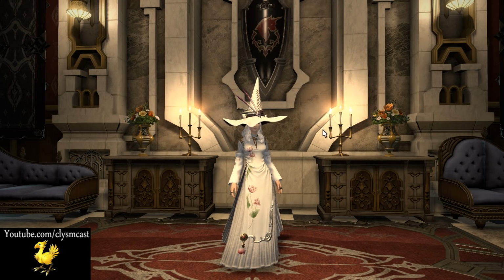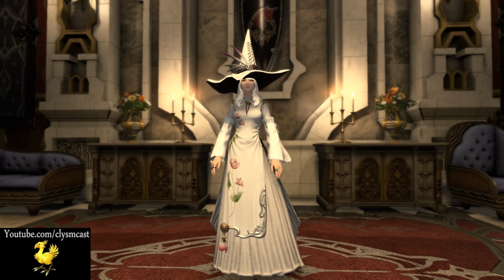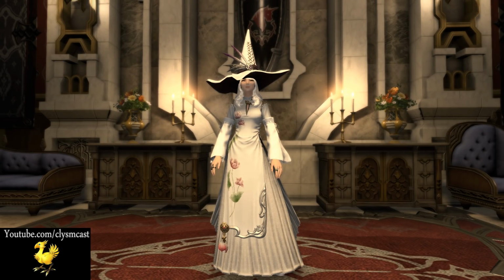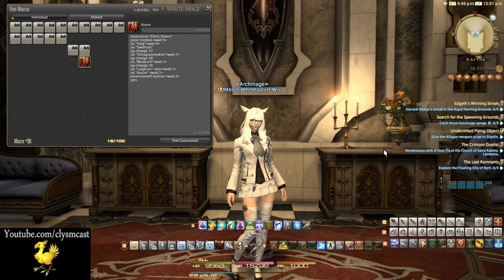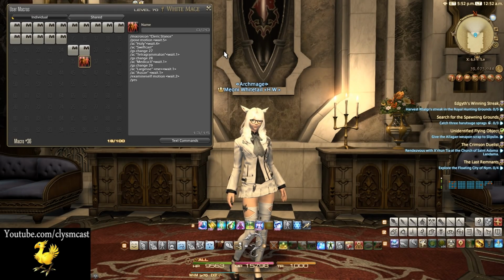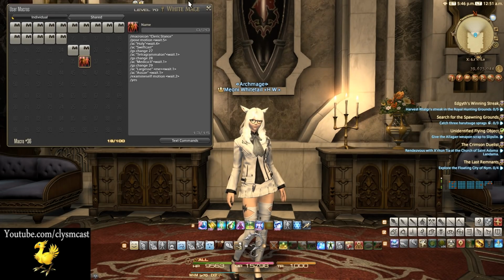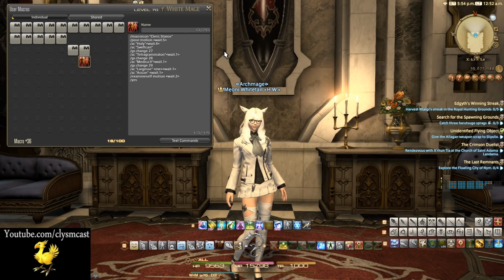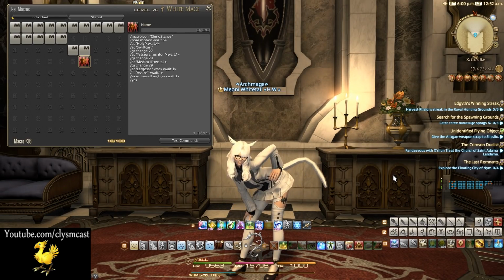FFXIV: Macro Transformations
How to look cool as a cucumber transforming from your civilian gear into battle sets with style at the touch of a button!